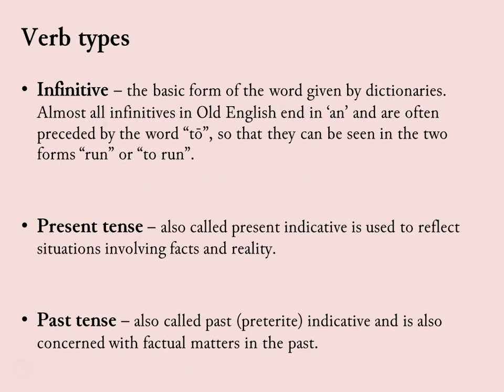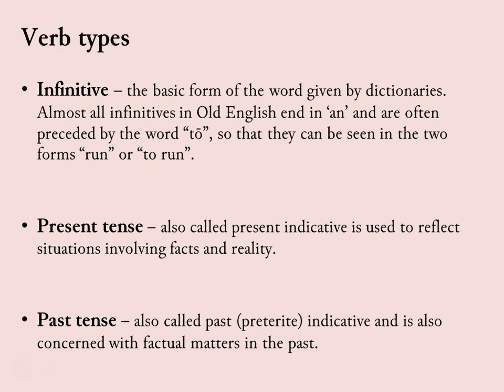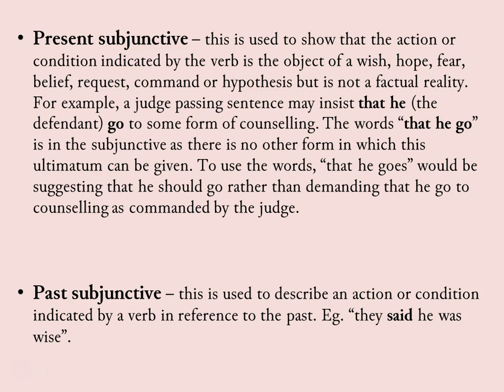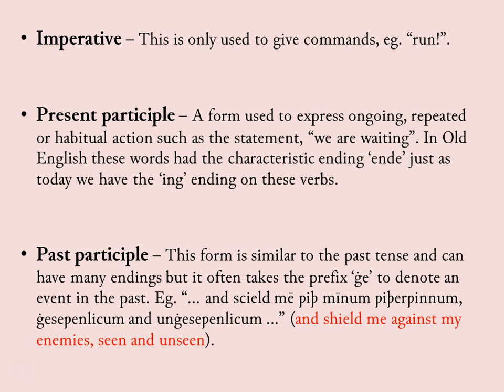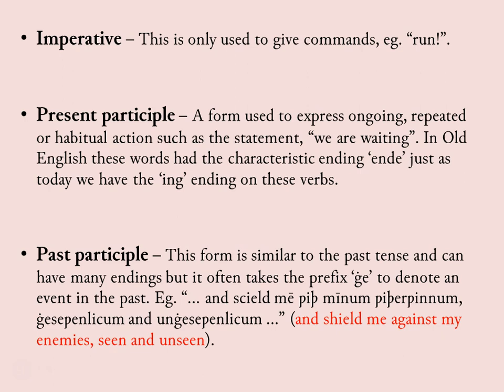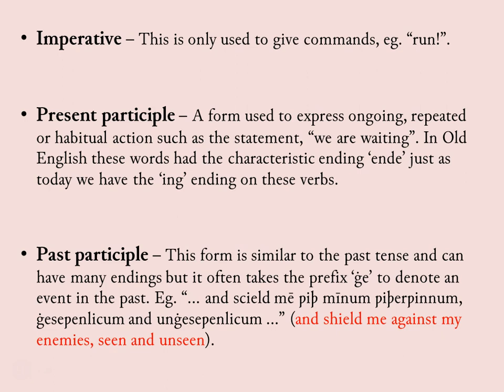Speaking Old English - 8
Verbs I – Introduction
In this video we will look at the definition of the different types of verbs used in Old English along with something of how this affects their form.